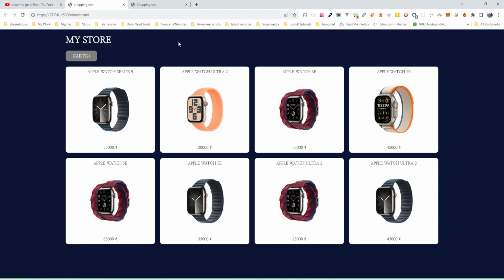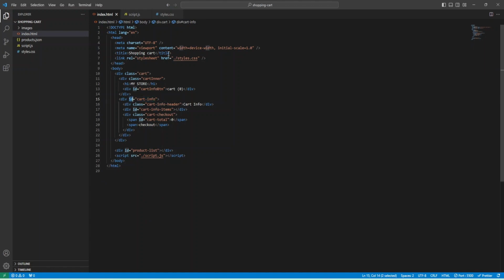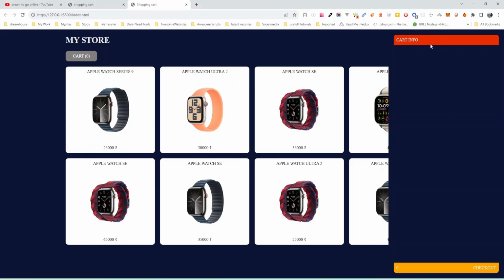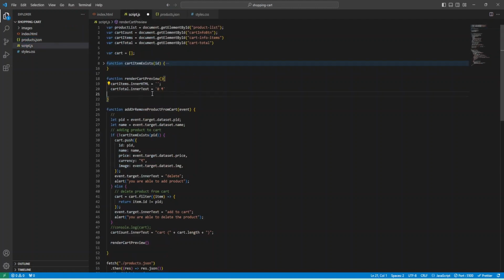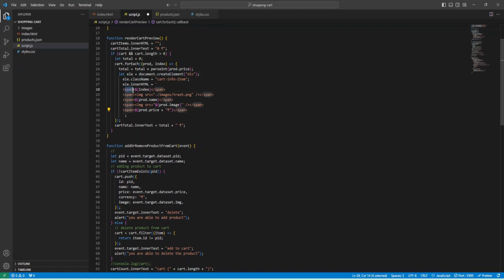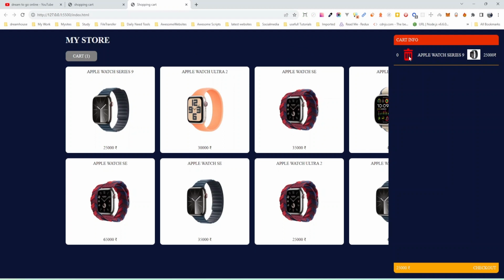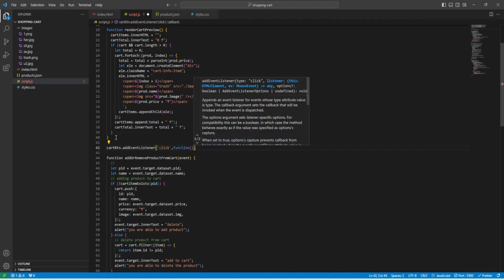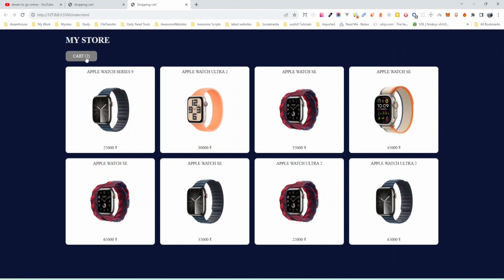How to Build a Shopping Cart with HTML, CSS, and JavaScript | Step-by-Step Tutorial - PART 3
In this tutorial, I'll guide you through adding a shopping cart preview to your project. Learn to integrate a model for preview, display cart items, calculate totals etc
Happy coding!